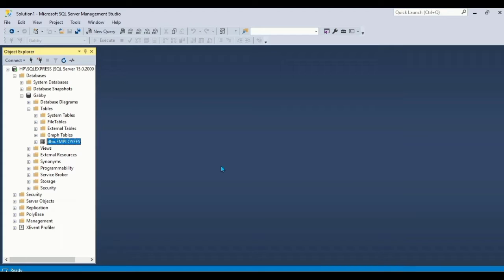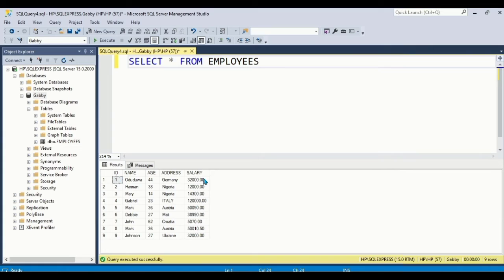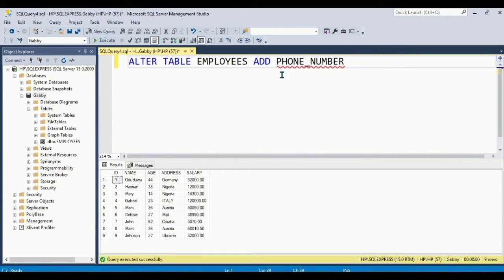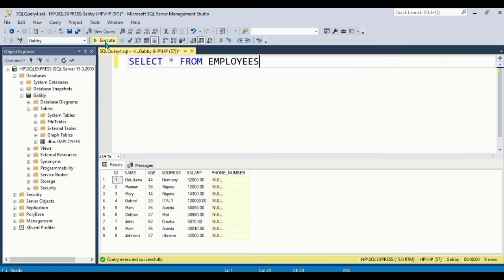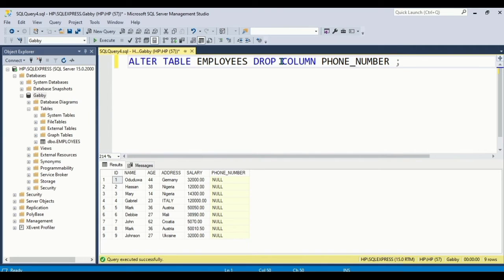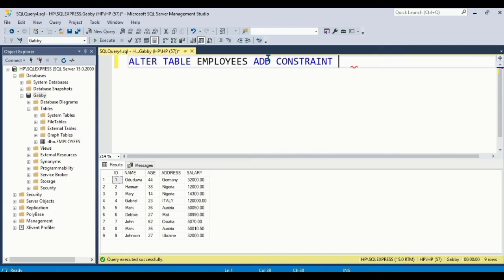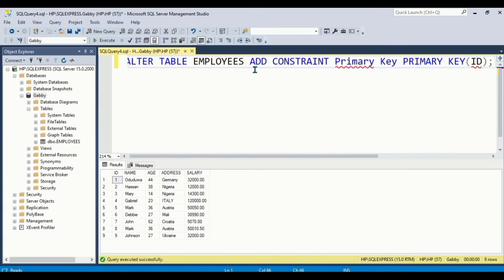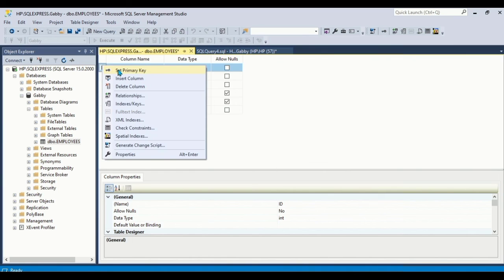SQL ALTER TABLE Statement @analystgabriel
In this tutorial you will learn how to alter or modify an existing table using SQL.

Modifying Existing Tables

It is quite possible that after creating a table, as you start using it, you may discover you've forgot to mention any column or constraint or specified a wrong name for the column.

In such situation you can use the ALTER TABLE statement to alter or change an existing table by adding, changing, or deleting a column in the table.